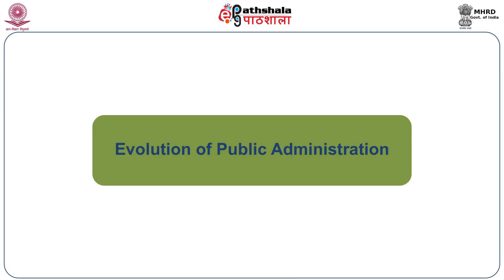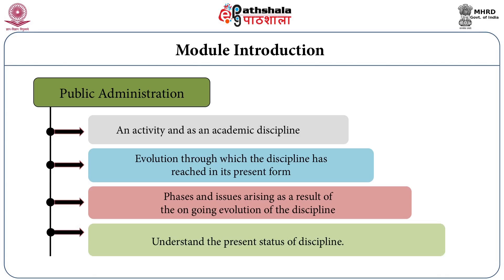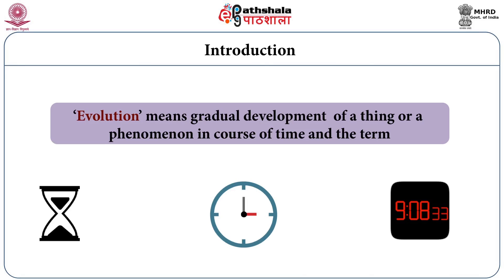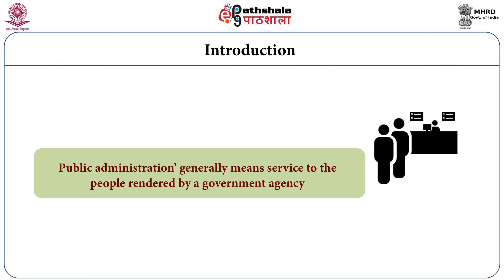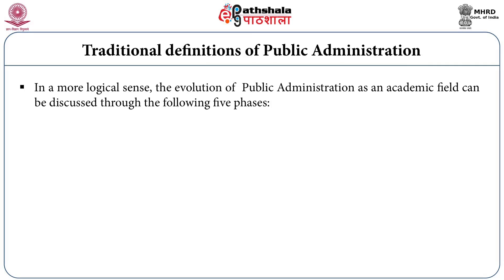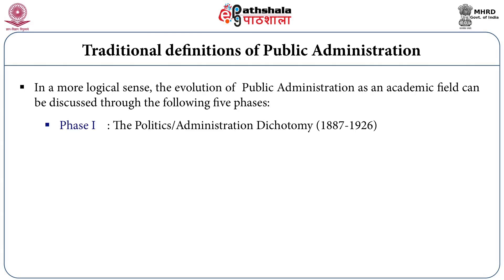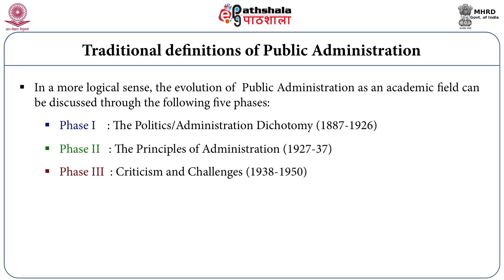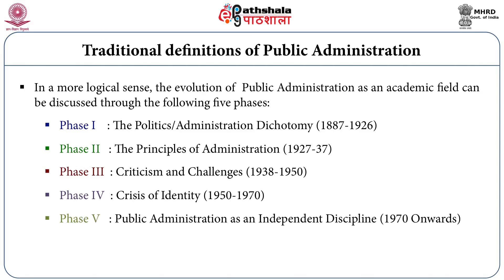EPG PAD P01 M02